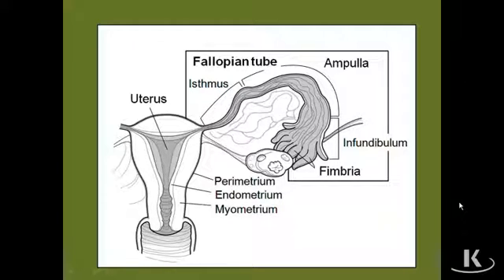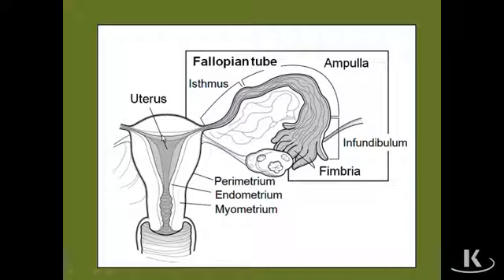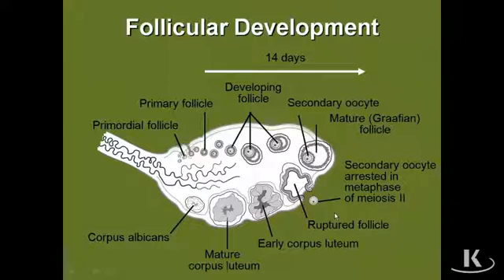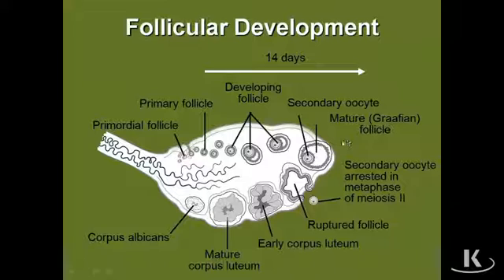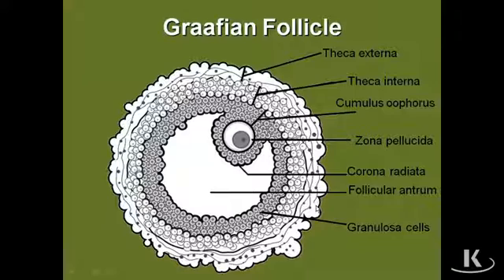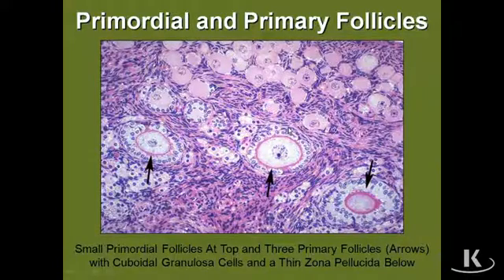Anatomy01 11 a Ovary